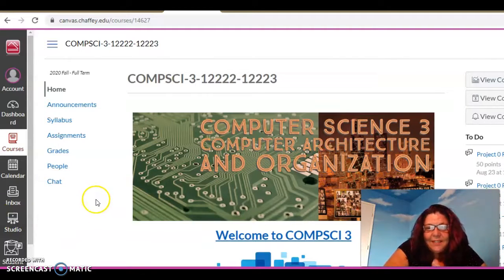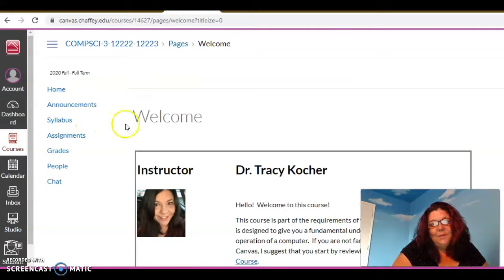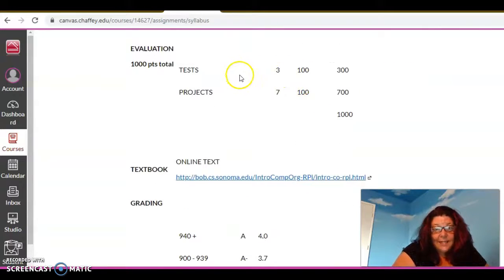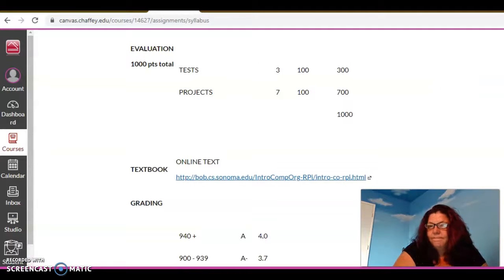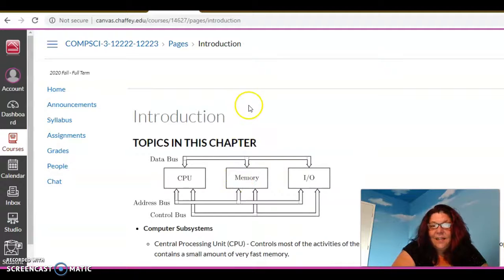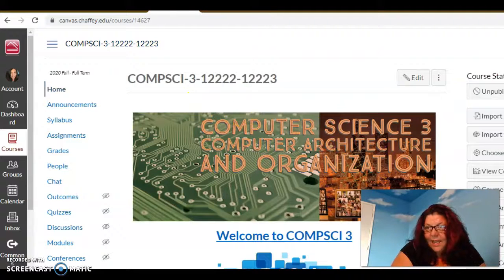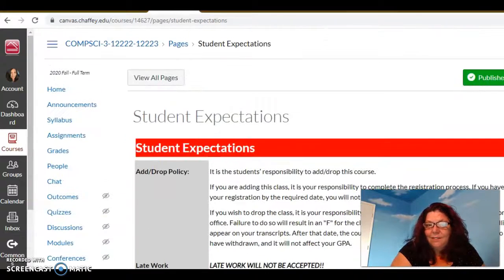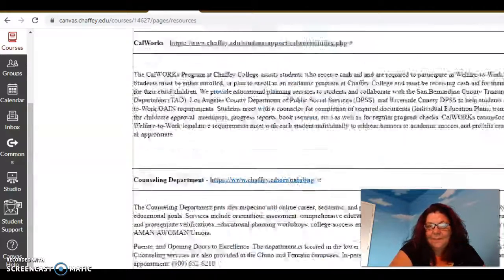COMPSCI 3 WELCOME